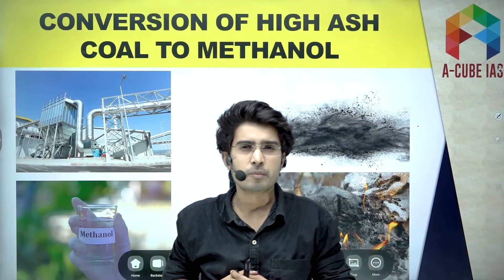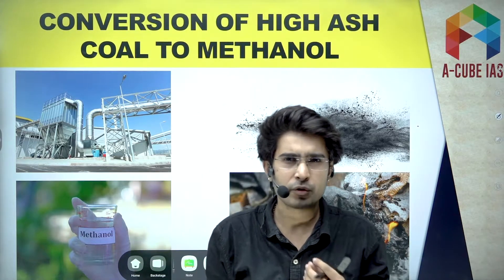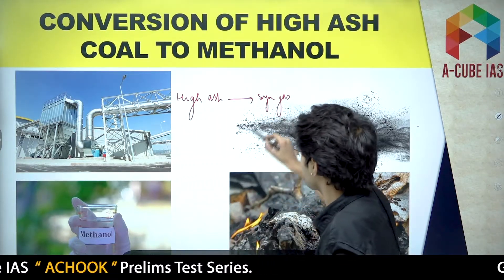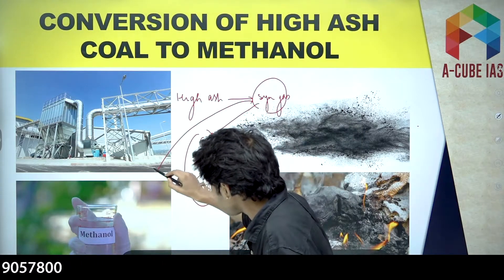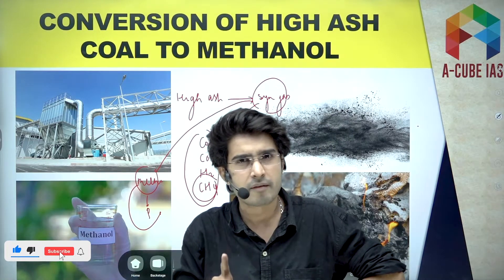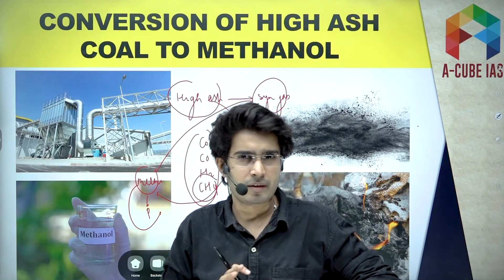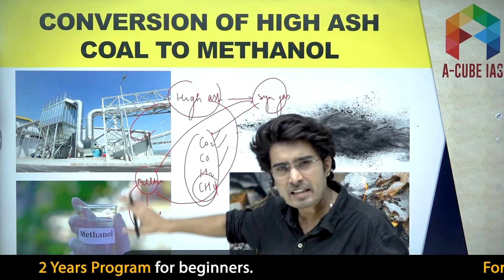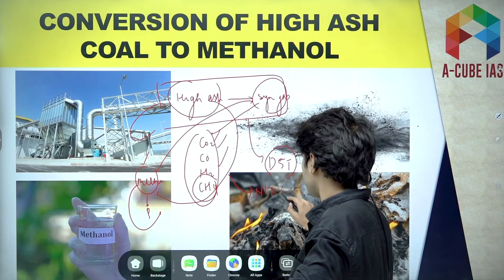SYNGAS - CONVERSION OF HIGH ASH COAL TO METHANOL | Current Affairs | UPSC IAS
SYNGAS - CONVERSION OF HIGH ASH COAL TO METHANOL
Current Affairs | UPSC IAS

A-Cube IAS came into existence with a mission to create impactful civil servants that can bring positive change for a better tomorrow. Therefore, A-Cube IAS has designed a right plan of action along with a brilliant mentorship which benefits the aspirants in their journey to become an IAS officer.

Our Courses for Best IAS Coaching in India.
1. General Studies Foundation Course

Features of Our Online IAS Coaching:.
1. Live Classes on Student's Portal
2. Meticulously planned, well structured course covering Civil Services Exam syllabus effectively
3. Highly experienced faculty with rich knowledge

Our Vision: To empower youngsters with information and knowledge relating to Civil Services
Our Mission: To create impactful civil servants that can bring positive change for a better tomorrow.